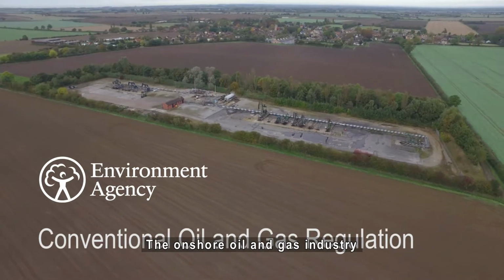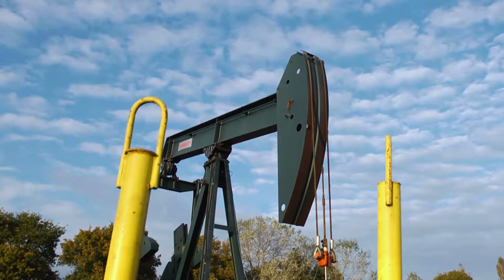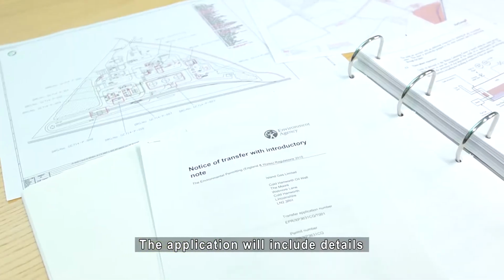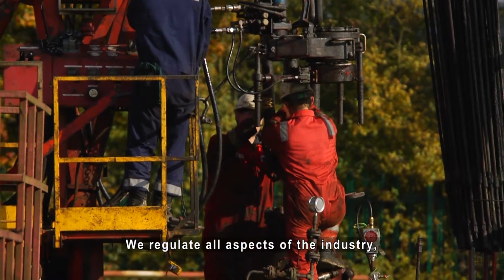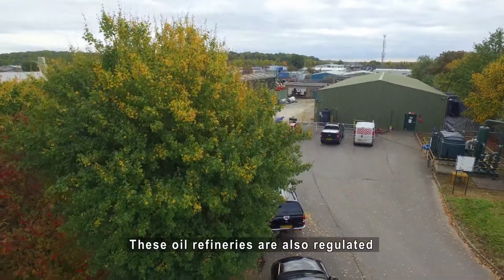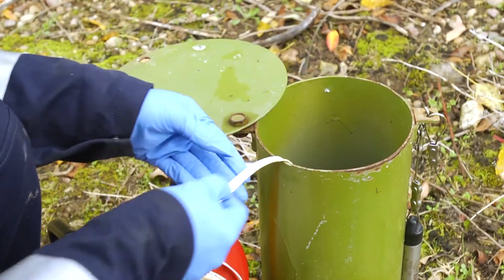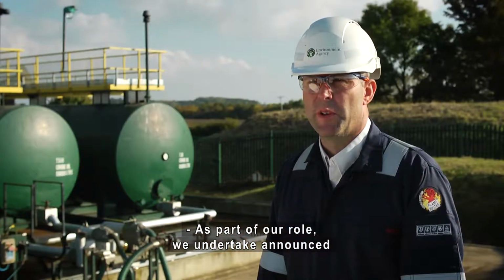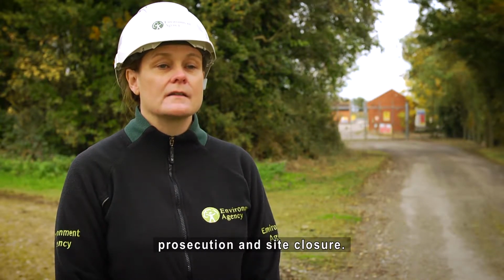Regulating the conventional oil and gas industry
Info- The Environment Agency is the environmental regulator for the onshore oil and gas industry in England. We take the environmental risks associated with oil and gas production very seriously and we have strong regulatory controls in place to protect people and the environment.

For further information about shale gas please watch our video- Regulating the shale gas industry.